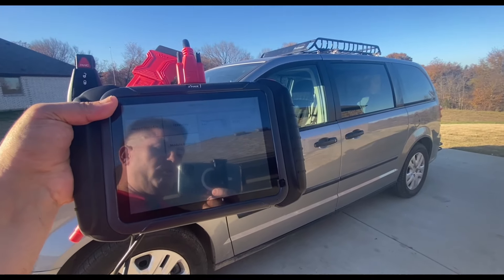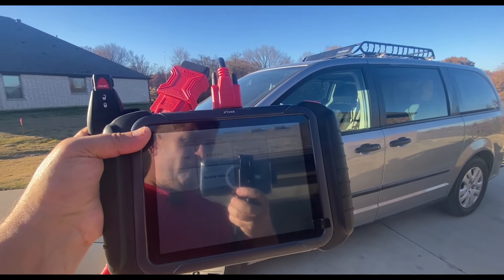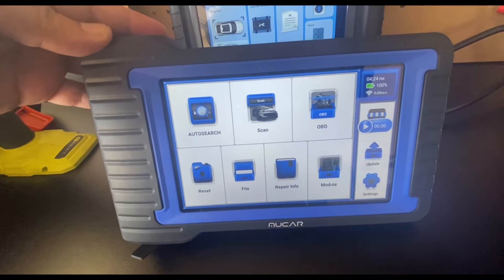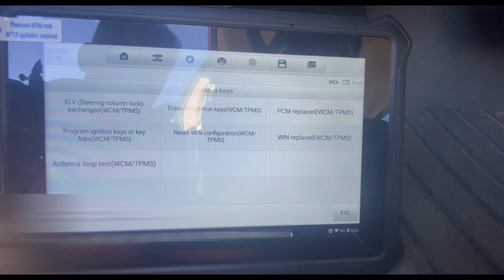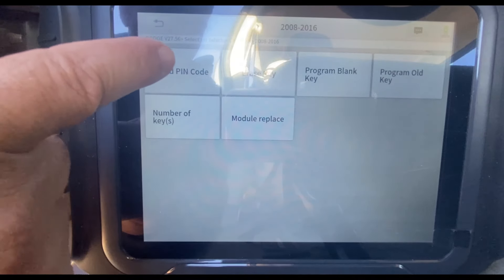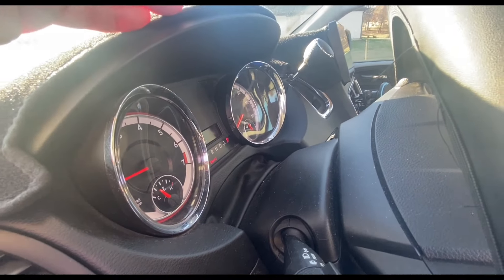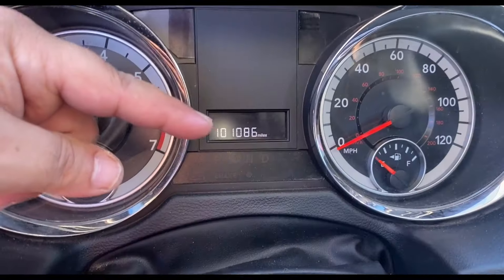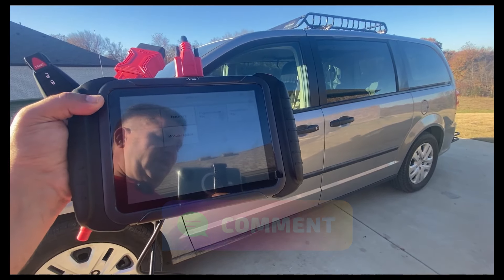Avoid Costly Mistakes: Xtool D8S Key Programming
In this video, I'm going to attempt to use the Xtool D8S to program a key when a lot of other scan tools have failed. This xtool d8s is essential for auto technicians who work with electronic devices and systems, and it can save you a lot of time and money.

If you're working on a system or device that uses a key with a code, the Xtool D8S is the tool for you. This video will teach you how to use the Xtool D8S to program the code on the key, so you can access the device or system safely and efficiently!

▶️▶️ link to the key I used to program for my Dodge Grand Caravan

▶️▶️▶️Link to recommend vendor D8s

Just in case it doesn't load use  "RANDOMFIX"

Other Xtool Scan Tools that have fun Bi Directional Support

UPDATED 2025 END

D8s Does it again chapters
0:00 Intro to Xtool D8s Key Programming
1:17 Other scan tools that can't retrieve the key pin number
1:38 Mucar unit Trying to Retrieve Key PIN
1:57 Autel unit Trying to Retrieve Key PIN
2:26 Xtool D8s unit Trying to Retrieve Key PIN
3:11 Results of Xtool D8s Key programming

0:00 Struggles with key programming using various scan tools, leading to disappointment and the need for a different approach.
1:39 Comparison of key programming units for different vehicles, highlighting limitations in reading PIN codes.
3:24 Successful demonstration of Xtool D8S key programming showcasing effectiveness and ease of use.